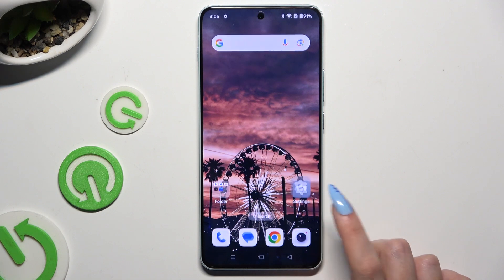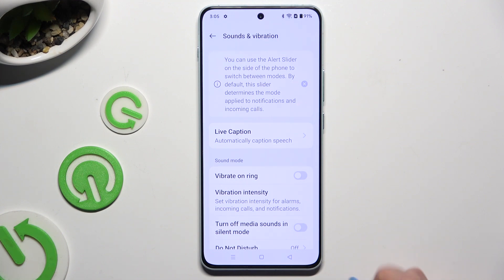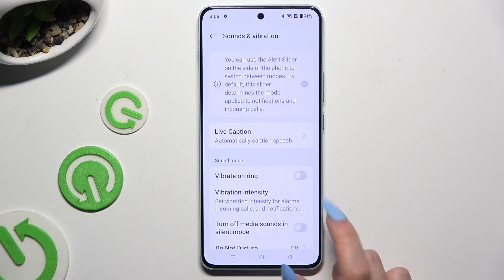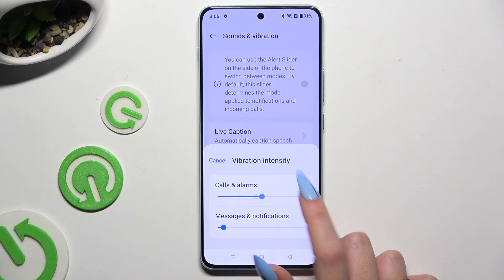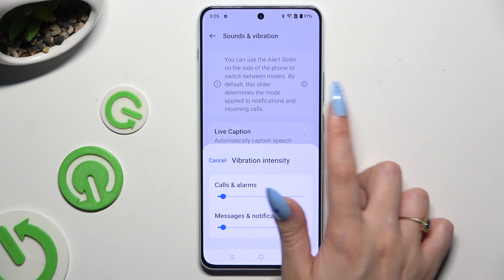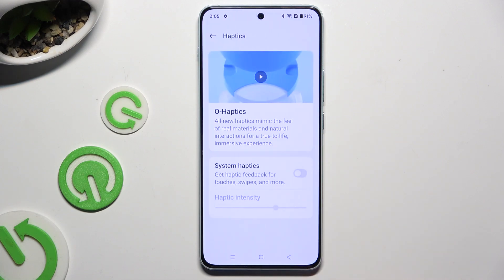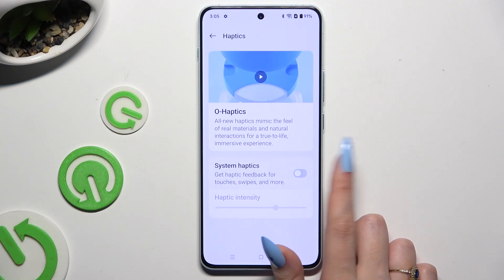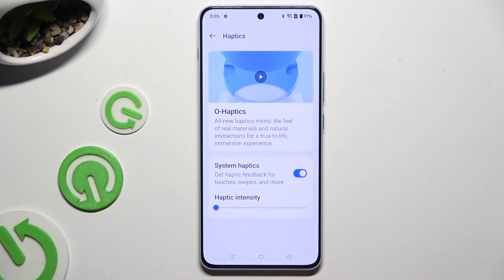How to Enter Vibration Settings on OnePlus Nord 4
Accessing and customizing vibration settings on your OnePlus Nord 4 allows you to tailor your phone's feedback to your preferences. Whether you want to adjust vibration intensity for notifications, calls, or other alerts, these settings help you achieve a more personalized experience. This guide will help you navigate to the vibration settings menu, where you can modify options such as vibration strength and patterns to better suit your needs.

How to Access Vibration Settings on OnePlus Nord 4?
How to Adjust Vibration Preferences on OnePlus Nord 4?
How to Configure Vibration Options on OnePlus Nord 4?